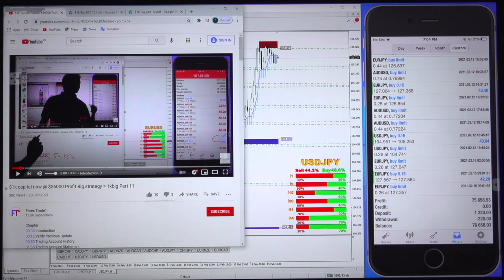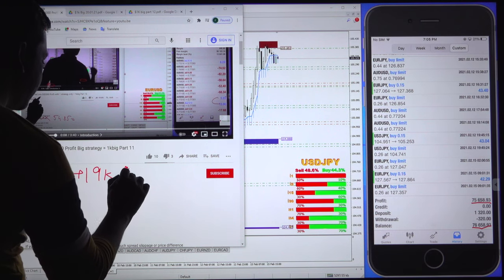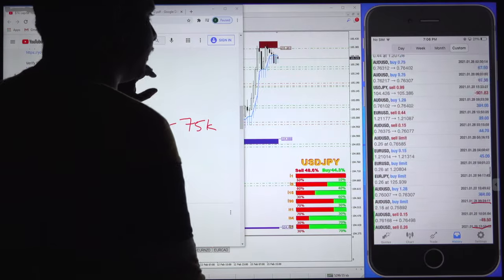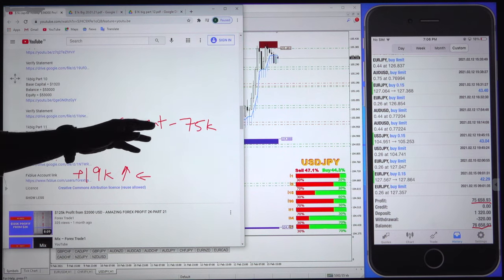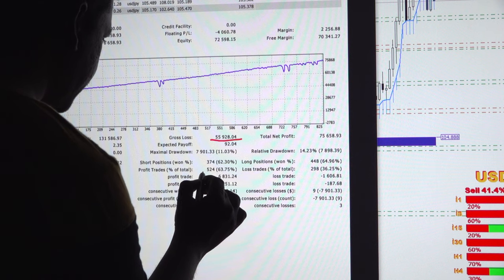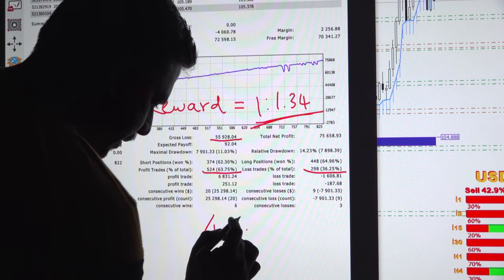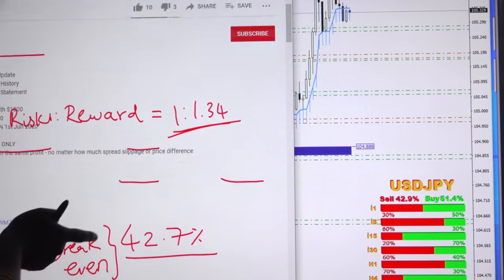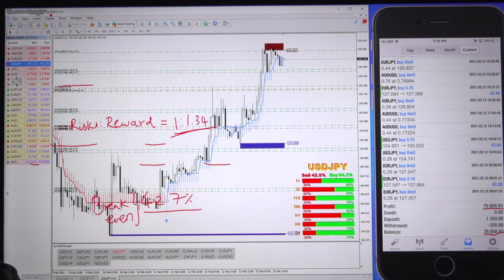$1k capital now @ $76000 Profit Big strategy = 1kbig Part 12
Chapter
00:00 Introduction
00:12 Verify Previous Update
00:50 Trading Account History
01:35 Trading Account Statement

The account started with $1300
now Reached at $32000
ACCOUNT STARTED ON 1st Jun 2020

ALL HOLDING TRADES ONLY
If you copy you can earn the same profit - no matter how much spread slippage or price difference is there.

1kbig Part 3
Base Capital = $1320
1st Withdrawal = $320
Balance = $29608

1kbig Part 4
Base Capital = $1320
Balance = $31848

1kbig Part 5
Base Capital = $1320
Balance = $36852

1kbig Part 6
Base Capital = $1320
Balance = $38550

1kbig Part 7
Base Capital = $1320
Balance = $40486

1kbig Part 8
Base Capital = $1320
Balance = $43700

1kbig Part 9
Base Capital = $1320
Balance = $47700

1kbig Part 10
Base Capital = $1320
Balance = $53000

1kbig Part 11
Base Capital = $1320
Balance = $57000

1kbig Part 12
Base Capital = $1320
Balance = $76000